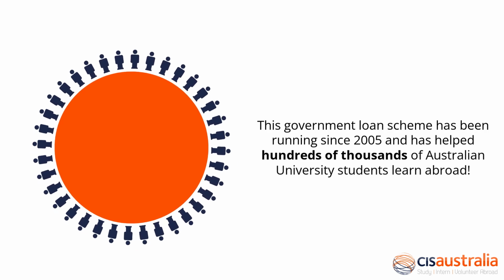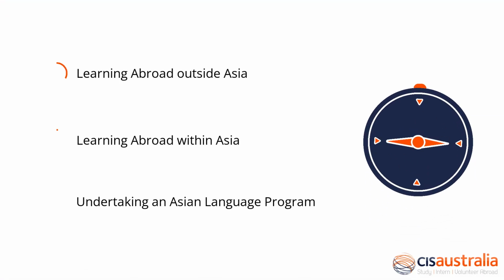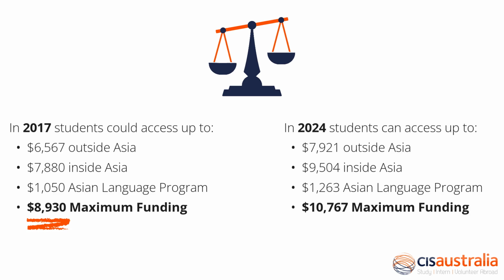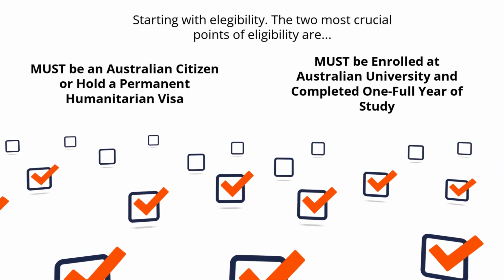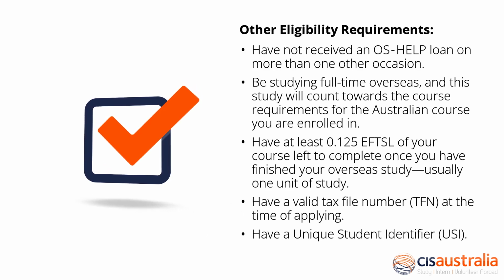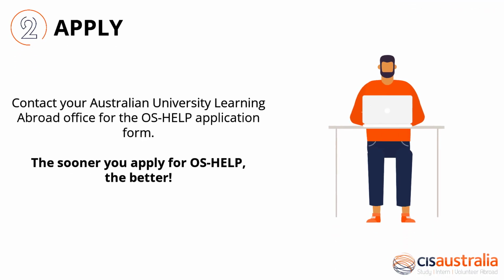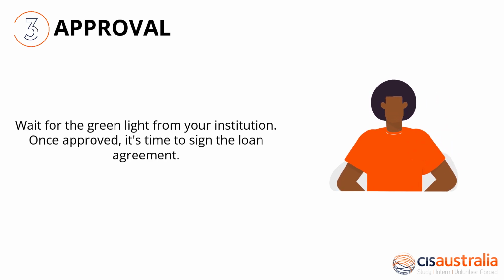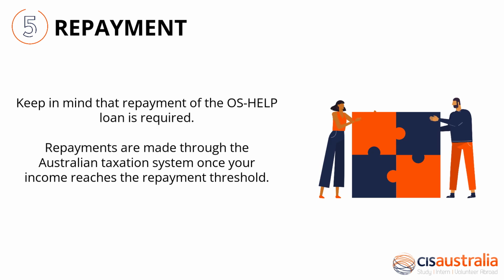CISaustralia - OS-HELP Informational Video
To learn more about how you can go abroad, today!